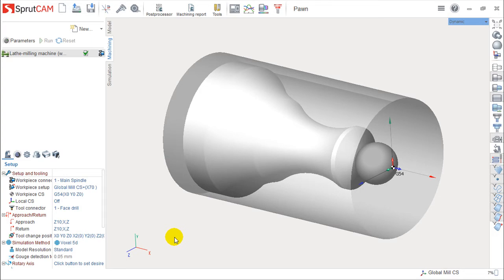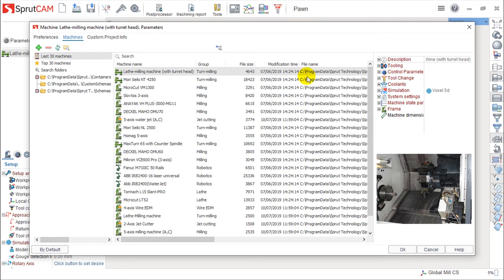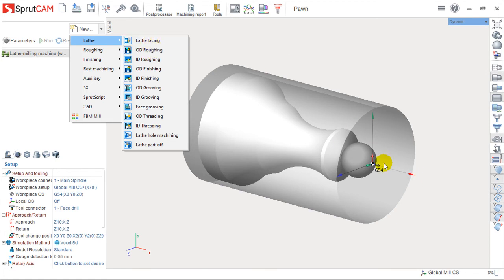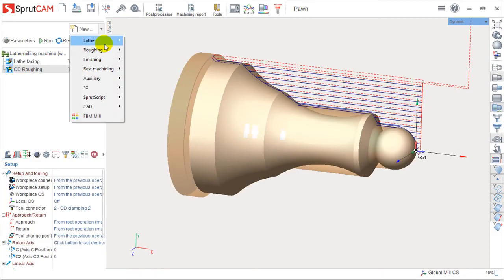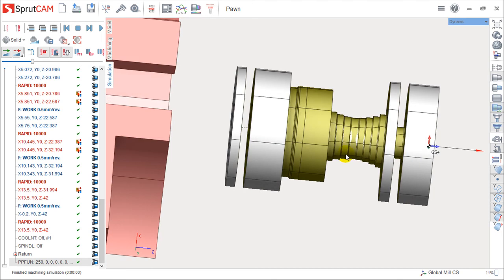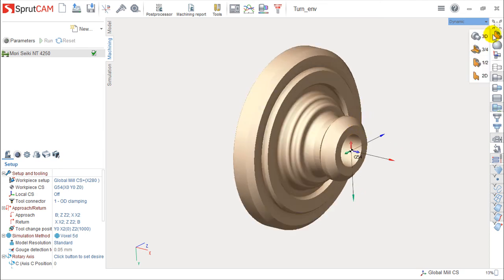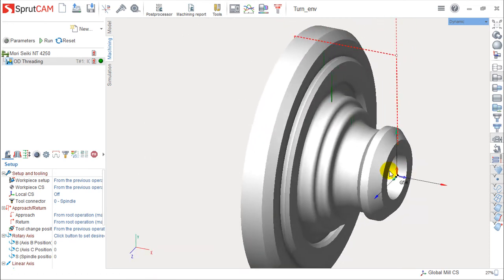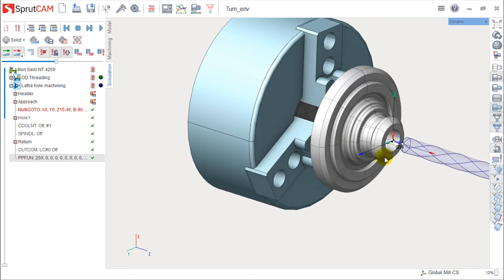SprutCAM v.12 English - Lesson 29/49 - Lathe Machining